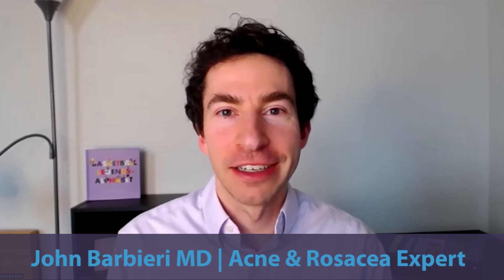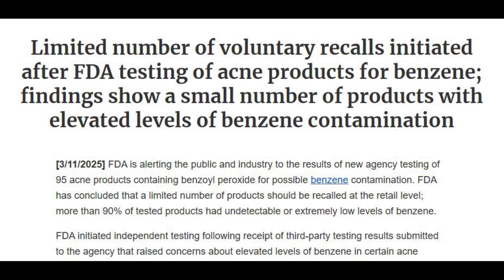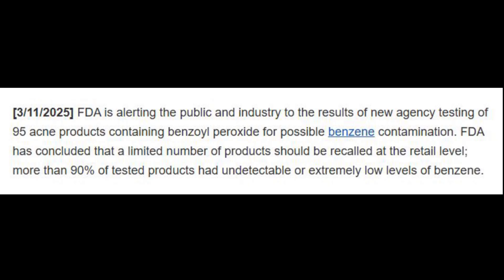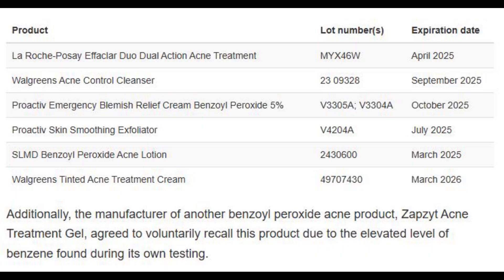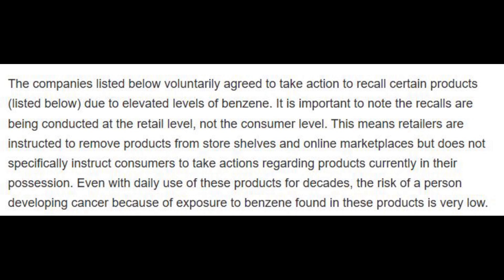*MAJOR* FDA announcement about benzene in benzoyl peroxide products | Dermatologist explains recall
I'm John Barbieri, MD, a board-certified dermatologist and acne expert at the Brigham and Women’s Hospital and Harvard Medical School. The Food and Drug Administration (FDA) just released their findings regarding the potential for benzoyl peroxide products to break down into benzene. In this video, I’ll review the report and its implications.

Recalled products to avoid:
❌ La Roche-Posay Effaclar Duo Dual Action Acne Treatment (lot MYX46W)
❌ Walgreens Acne Control Cleanser (lot 23 09328)
❌ Proactiv Emergency Blemish Relief Cream Benzoyl Peroxide 5% (lots V3305A; V3304A)
❌ Proactiv Skin Smoothing Exfoliator (lot V4204A)
❌ SLMD Benzoyl Peroxide Acne Lotion (lot 2430600)
❌ Walgreens Tinted Acne Treatment Cream (lot 49707430)
❌ Zapzyt Acne Treatment Gel